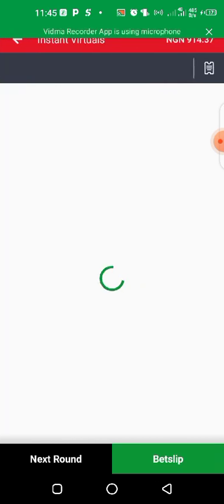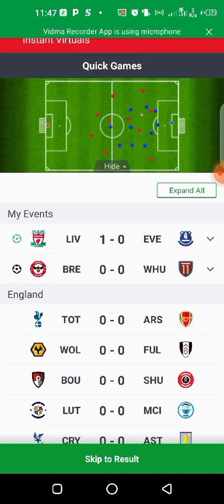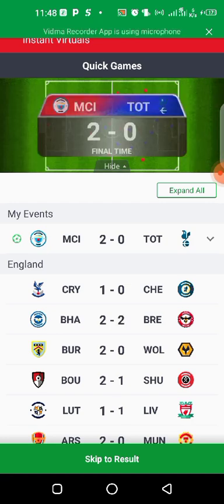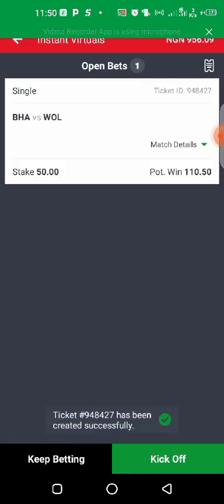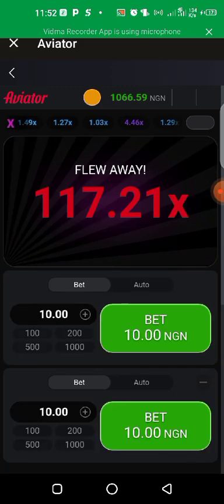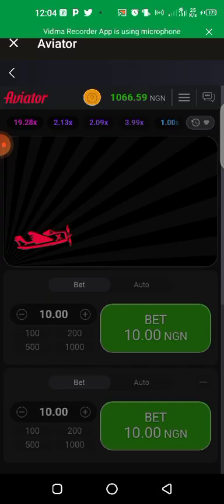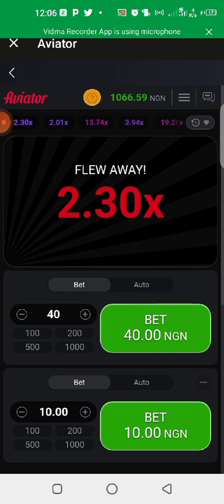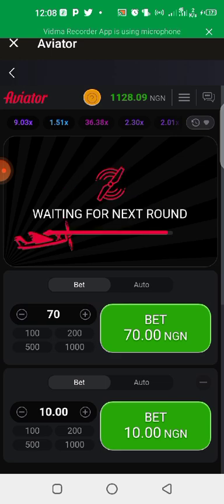🔥 Ultimate Instant Virtual Guide: Over Under Wins + Aviator's Latest Trick Tutorial! 🎮📈✈️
🏁 Are you ready to take your Instant Virtual Racing experience to the next level? Look no further! In this powerhouse tutorial, we're diving deep into the art of Over Under Predictions and unveiling Aviator's latest mind-bending trick! 🎉💰

📊 Mastering Over Under Predictions:
Want to dominate the betting game? Join us as we decode the secrets behind making accurate Over Under predictions in Instant Virtual Racing. From analyzing track data to understanding odds, we're sharing expert strategies that'll put you ahead of the pack.

✈️ Aviator's Mind-Blowing Trick Unveiled:
Hold onto your seats as we reveal the latest sensation in the virtual realm! Aviator, the maestro of tricks, is back with an astounding maneuver that'll leave you in awe. Get an exclusive step-by-step breakdown of this mind-bending move and be among the first to add it to your repertoire.

This tutorial is a game-changer. Whether you're a seasoned player seeking victory or a newcomer eager to learn, we're arming you with actionable insights that translate into success. The Over Under prediction mastery and Aviator's trick will redefine how you approach Instant Virtual Racing.

🔥 What's Inside:

Expert Over Under Prediction Strategies
Aviator's Newest Trick: Tutorial and Breakdown
Proven Tips to Elevate Your Gameplay
Insights into Virtual Racing Technology
🚀 Get ready to transform your virtual racing experience. Don't miss out on the ultimate guide that combines strategic betting with Aviator's mesmerizing trick. Watch now and take your place at the forefront of the Instant Virtual Racing world!

GET THE APP HERE: 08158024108